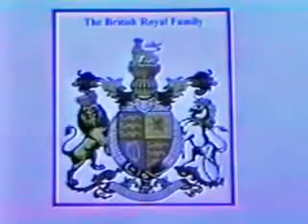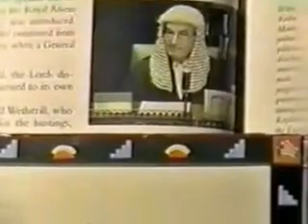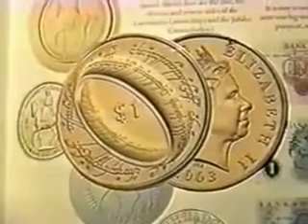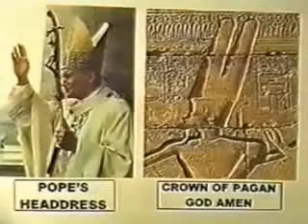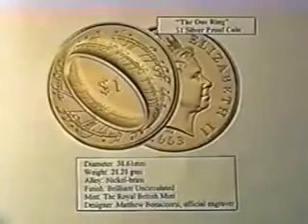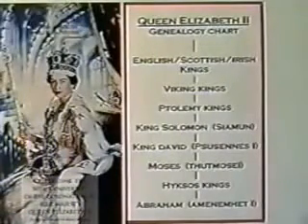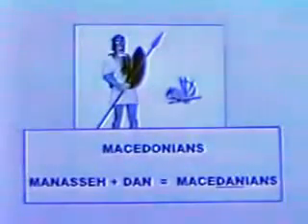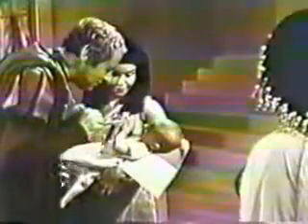9 The Ring of Power The Queen 9 29 YouTube